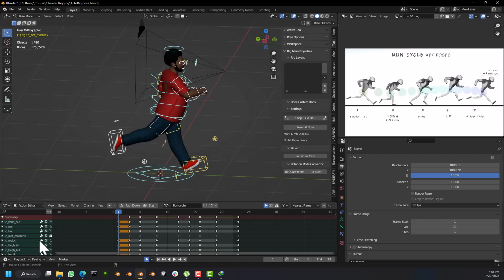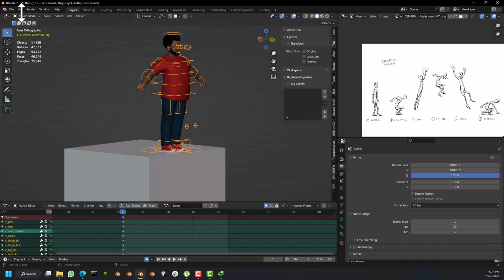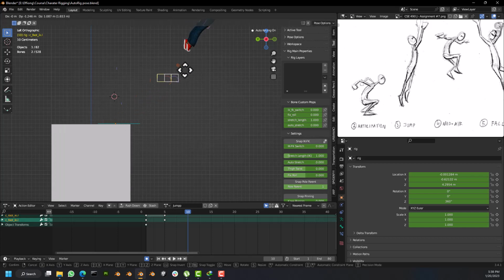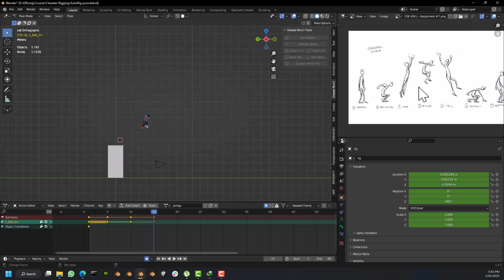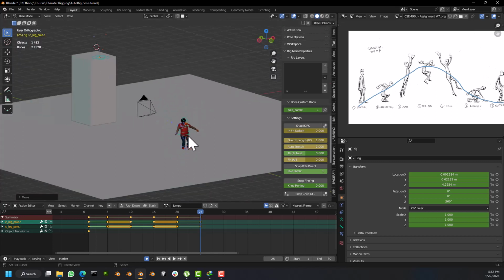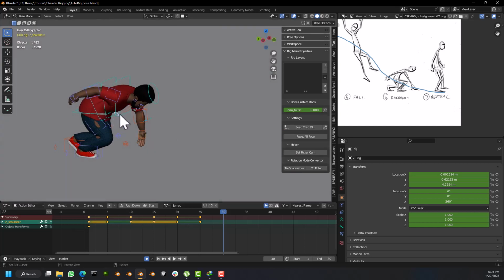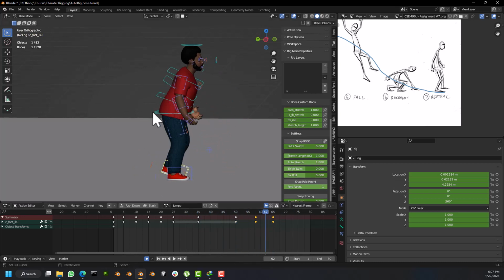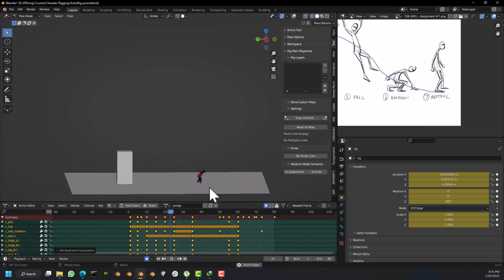BLENDER CHARACTER BODY MECHANICS: CHARACTER JUMP MECHANICS